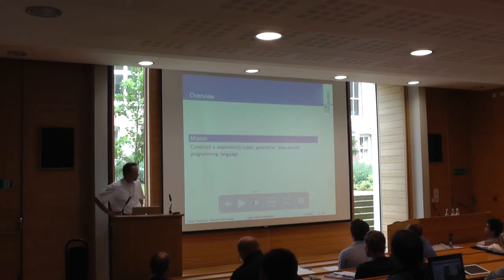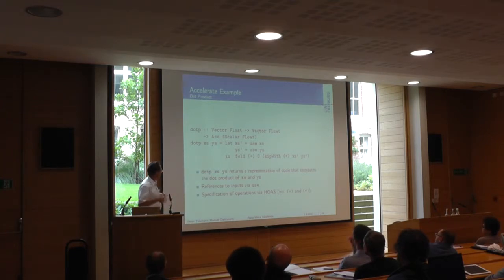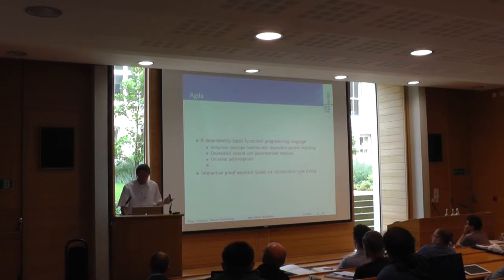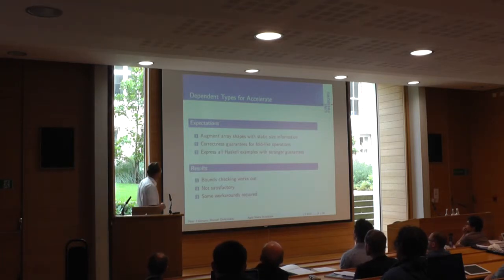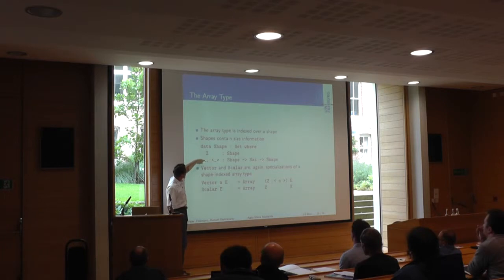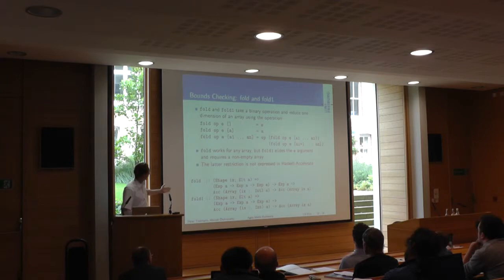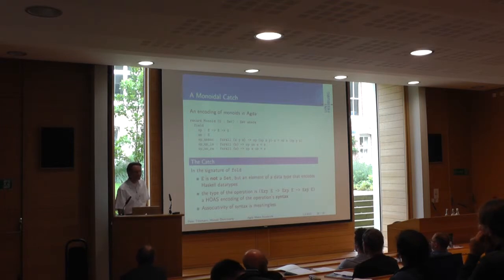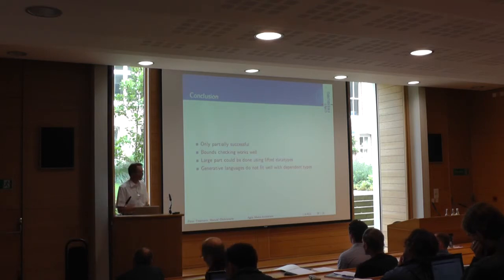IFL 2012. Peter Thiemann: Agda Meets Accelerate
Peter Thiemann and Manuel Chakravarty: Agda Meets Accelerate